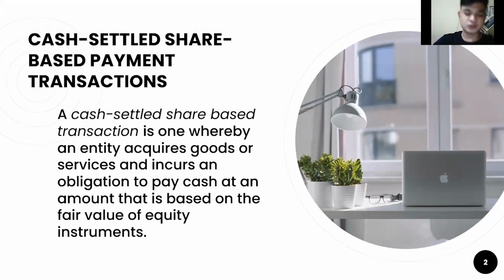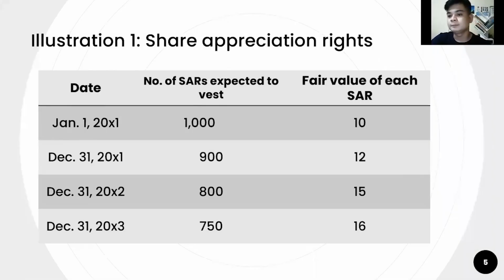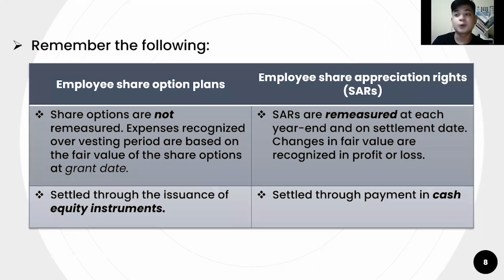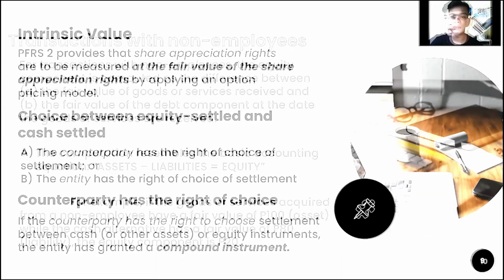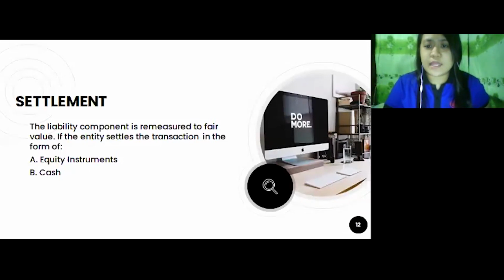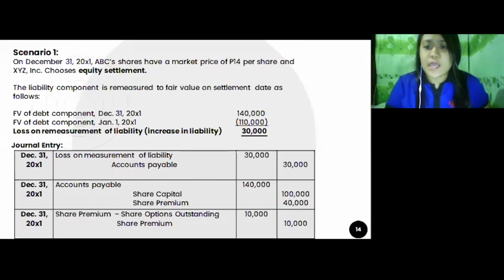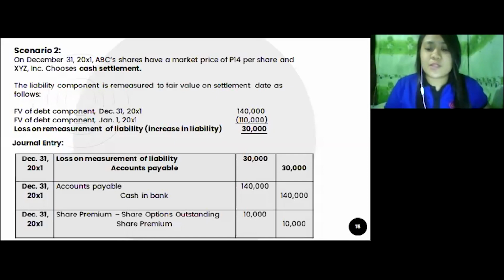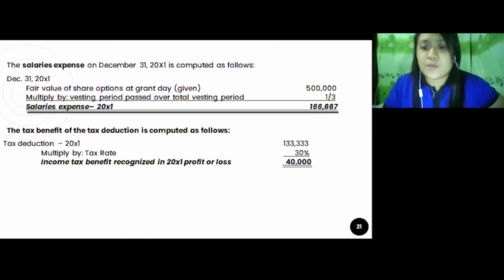SHARE-BASED PAYMENTS Part 2 AV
DYCI BSA 2B
Group 4 Accountantvengers

Dagohoy, Nicky G.
Atadero, John Conrad F.
Capinig, Jefferson S.
De Leon, Rachelle Anne B.
Estrella, Crystal Mae C.